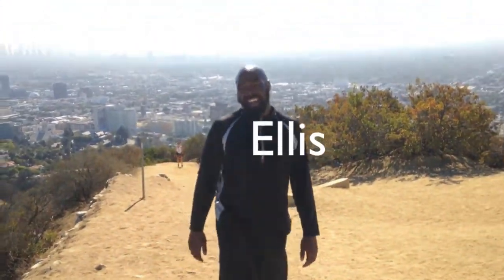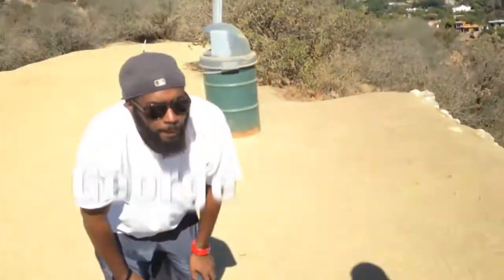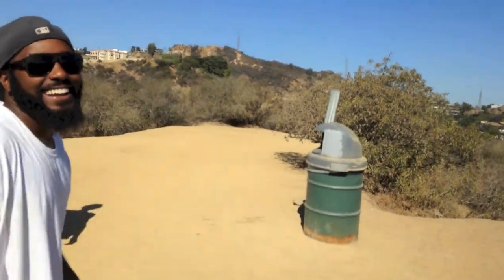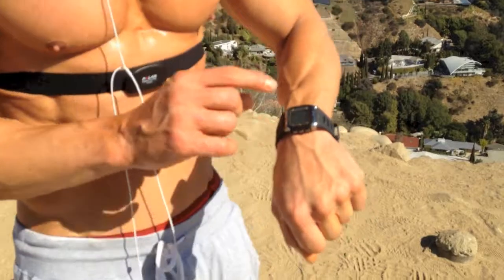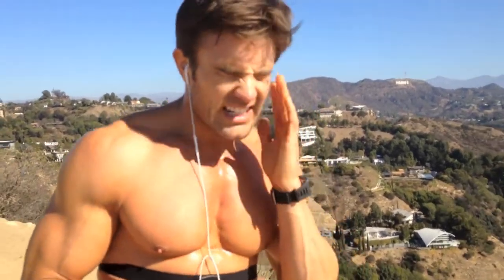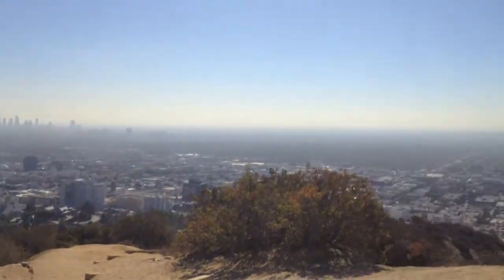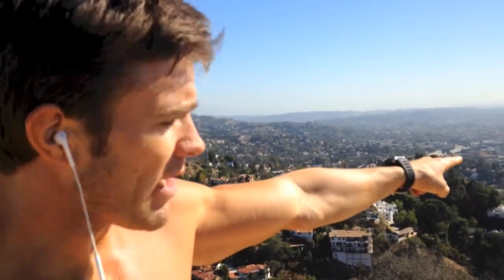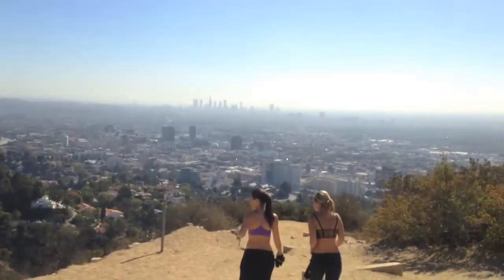Running with Heart Rate Monitor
Learn how to run with a heart rate monitor.